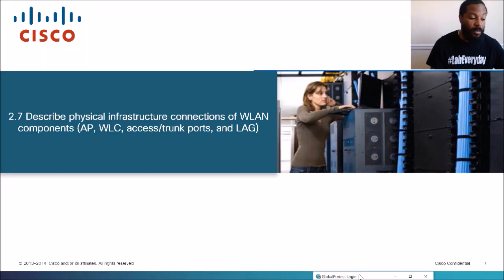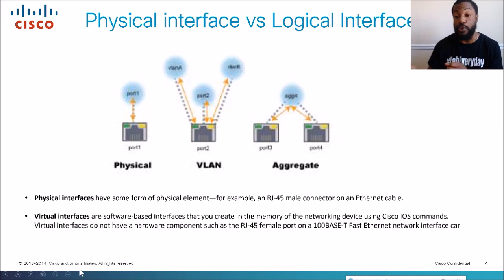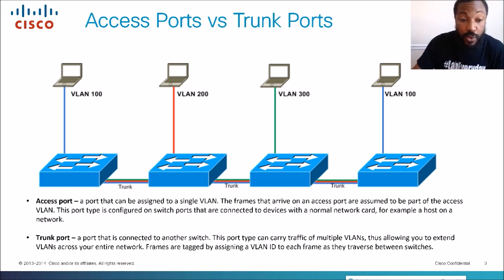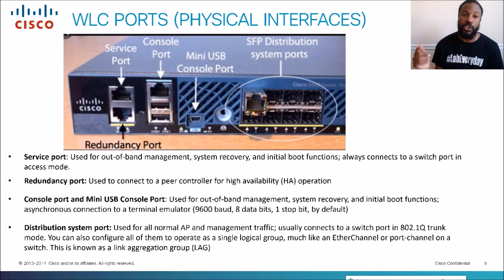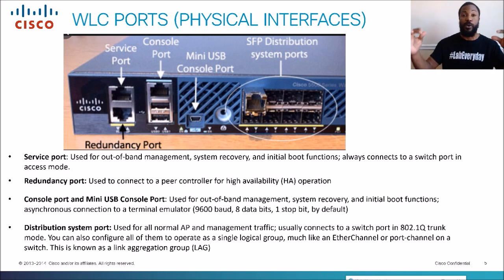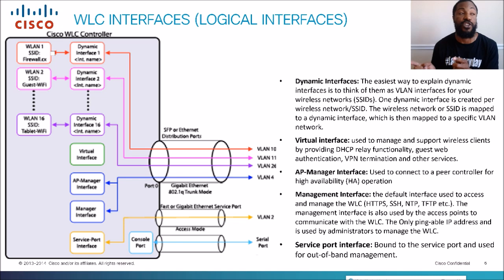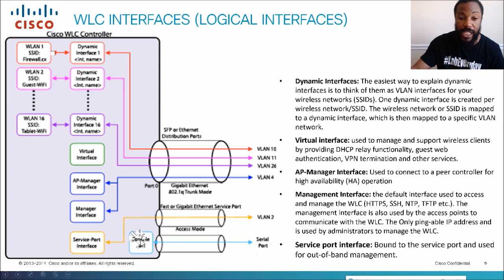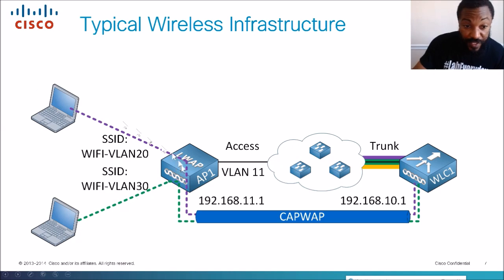2.7 Describe infrastructure connections of WLAN components AP, WLC, access/trunk ports - CCNA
In this video we talk about the physical and virtual connection of AP's, Wireless Controllers and the differences of access and trunk ports.

Notes:

References: